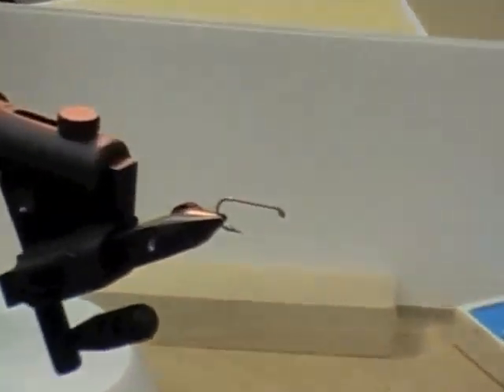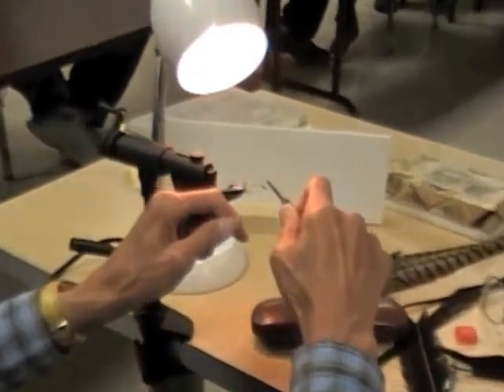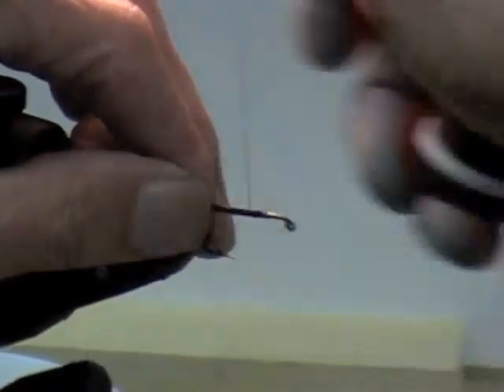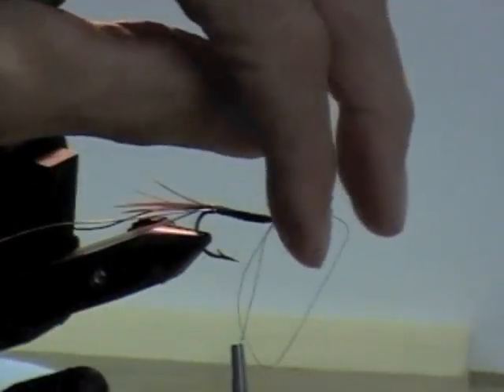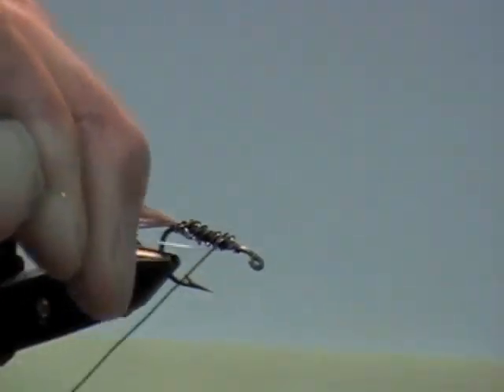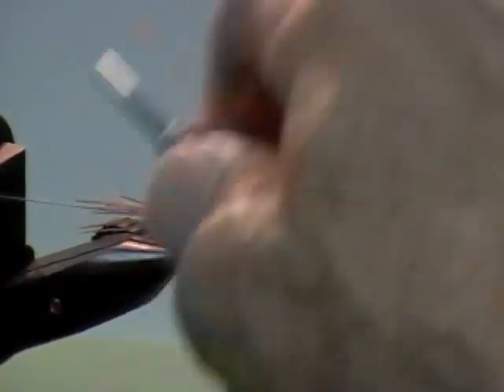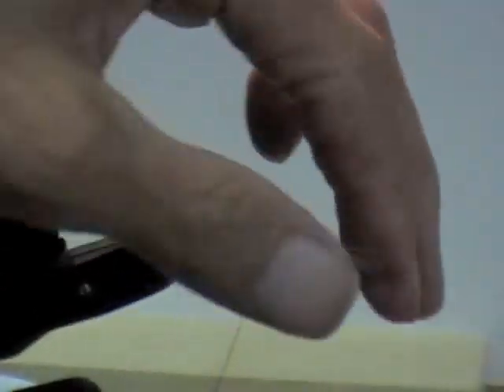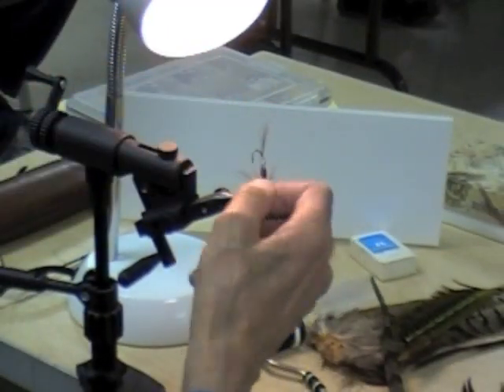Tying with Dean Lewis: the Weaved Wire Nymphs.mpg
Dean Lewis demonstrates tying weaved wire flies.  This video is presented by Mission Peak Fly Anglers, Fremont, CA.